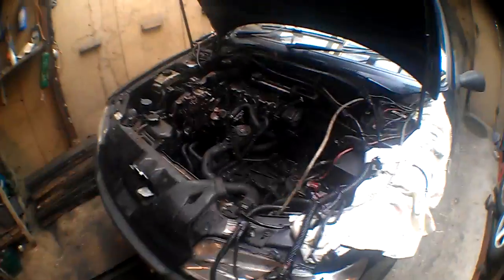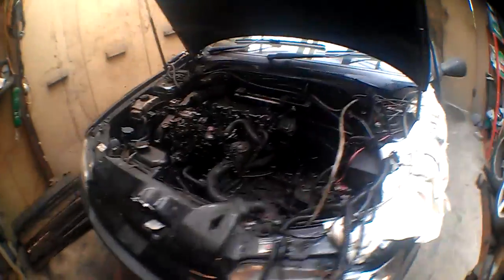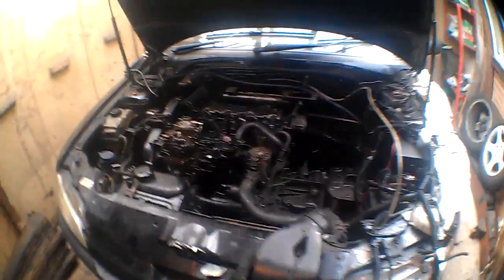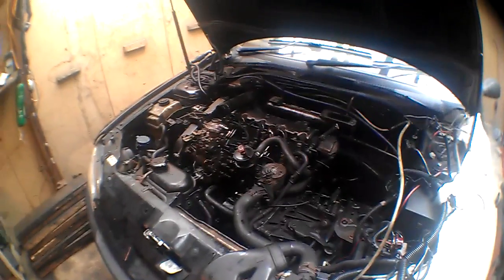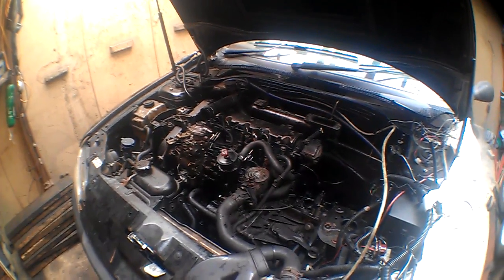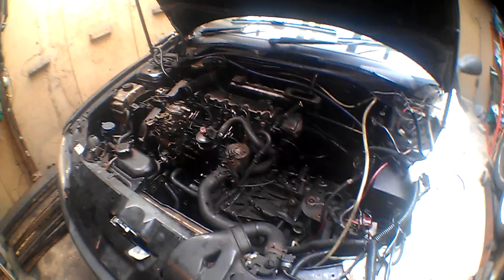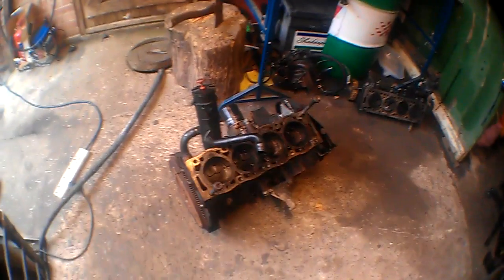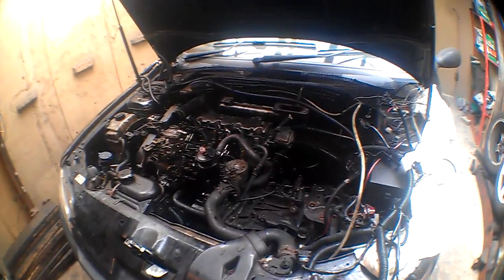Motor update: blown XUD block